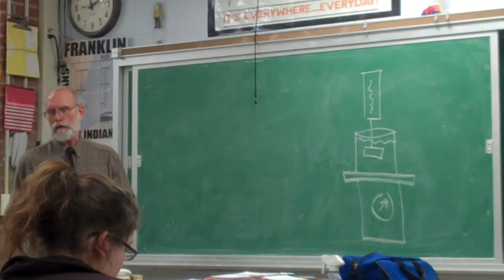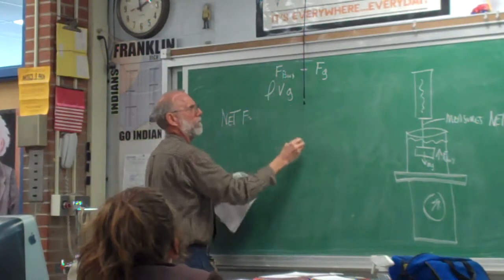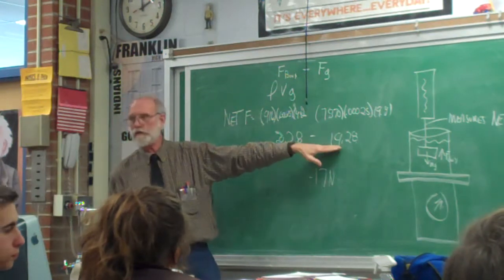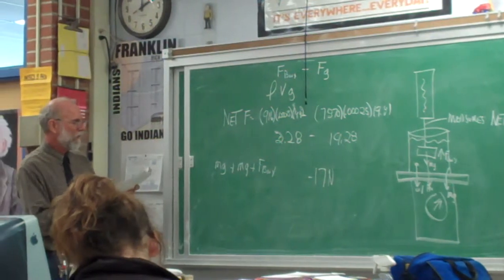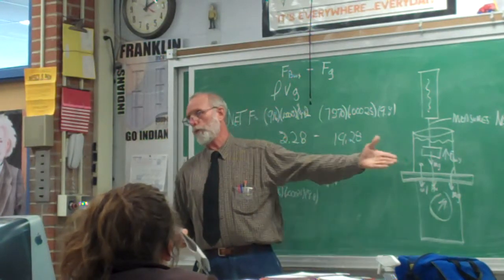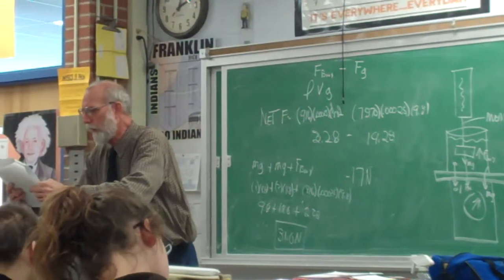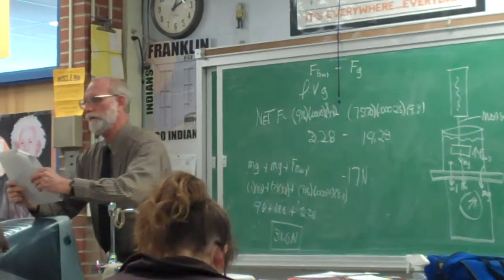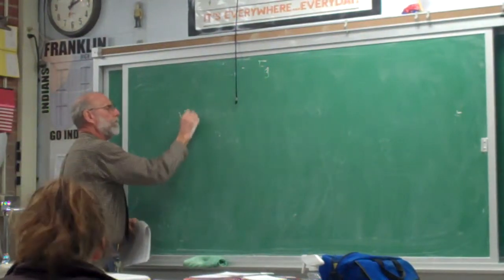Bouyancy Review (1) 1-22-10